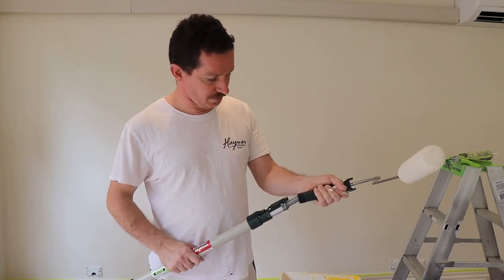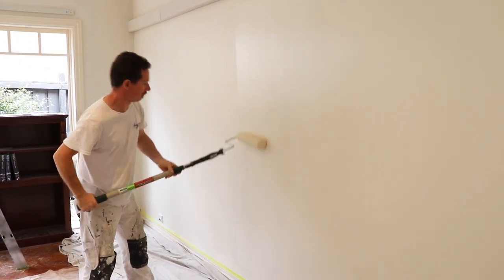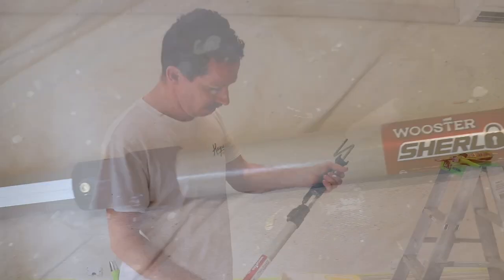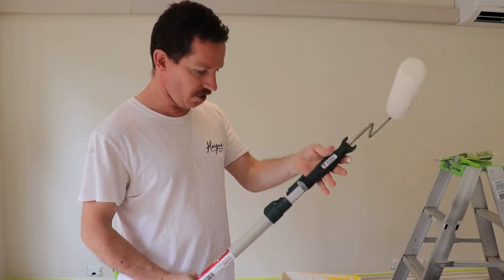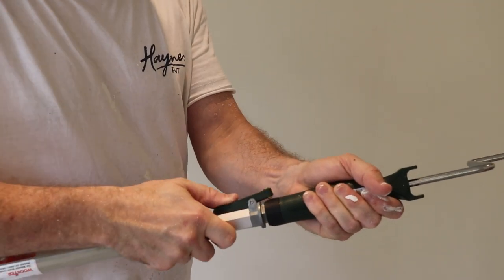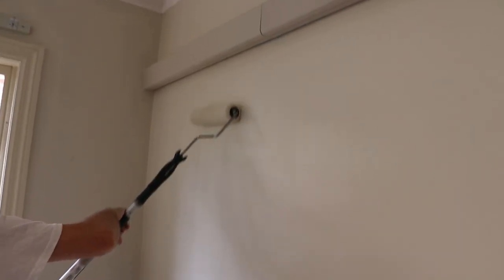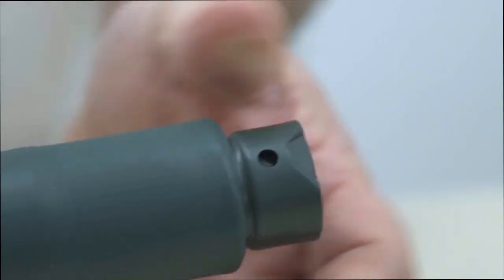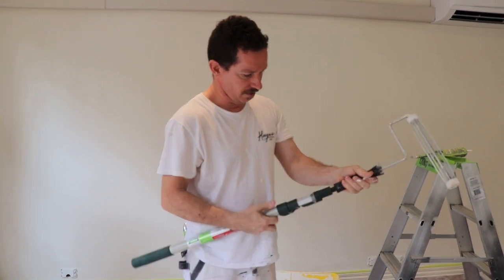Here's Why The iQuip_Wooster Sherlock GT Extension Pole Is Absolute Game Changer!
✔️ Special bayonet Grip Tip™ holds Wooster tools in place so they cannot twist or loosen

✔️ R042 Conversion Tip stores in the end of the grip to make all threaded tools GT compatible

✔️ Instantly change tools with one push on the ﬁberglass-reinforced nylon lever

✔️ Hexagonal aluminum inner pole prevents twisting; rugged ﬁberglass outer pole

✔️ Easily adjusts in 6” increments with a touch of the thumb, then locks securely in place

𝑖𝑄𝑢𝑖𝑝 𝐺𝑟𝑜𝑢𝑝 𝑖𝑠 𝑝𝑟𝑜𝑢𝑑𝑙𝑦 𝑎𝑛 𝐴𝑢𝑠𝑡𝑟𝑎𝑙𝑖𝑎𝑛 𝑓𝑎𝑚𝑖𝑙𝑦-𝑜𝑤𝑛𝑒𝑑 𝑏𝑢𝑠𝑖𝑛𝑒𝑠𝑠 𝑠𝑒𝑟𝑣𝑖𝑐𝑖𝑛𝑔 𝑡ℎ𝑒 𝐴𝑢𝑠𝑡𝑟𝑎𝑙𝑖𝑎𝑛 𝑃𝑎𝑖𝑛𝑡 & 𝑅𝑒𝑛𝑑𝑒𝑟 & 𝐹𝑎𝑐̧𝑎𝑑𝑒 𝑖𝑛𝑑𝑢𝑠𝑡𝑟𝑖𝑒𝑠. 𝐴𝑠 𝑎 𝑠𝑡𝑟𝑖𝑐𝑡𝑙𝑦 𝑤ℎ𝑜𝑙𝑒𝑠𝑎𝑙𝑒 𝑚𝑜𝑑𝑒𝑙 𝑤𝑒 𝑎𝑟𝑒 𝑢𝑛𝑎𝑏𝑙𝑒 𝑡𝑜 𝑜𝑓𝑓𝑒𝑟 𝑝𝑟𝑖𝑐𝑖𝑛𝑔 𝑜𝑟 𝑡𝑟𝑎𝑑𝑖𝑛𝑔 𝑎𝑐𝑐𝑜𝑢𝑛𝑡𝑠 𝑡𝑜 𝑖𝑛𝑑𝑖𝑣𝑖𝑑𝑢𝑎𝑙 𝑝𝑎𝑖𝑛𝑡𝑒𝑟𝑠, 𝑟𝑒𝑛𝑑𝑒𝑟𝑒𝑟𝑠 𝑜𝑟 𝑎𝑠𝑠𝑜𝑐𝑖𝑎𝑡𝑒𝑑 𝑡𝑟𝑎𝑑𝑒𝑠 𝑝𝑒𝑜𝑝𝑙𝑒.